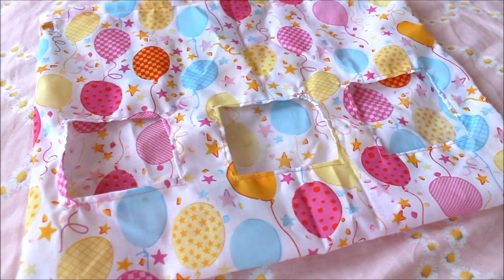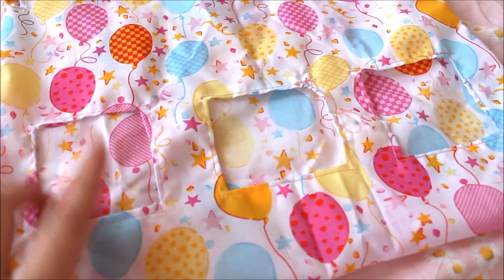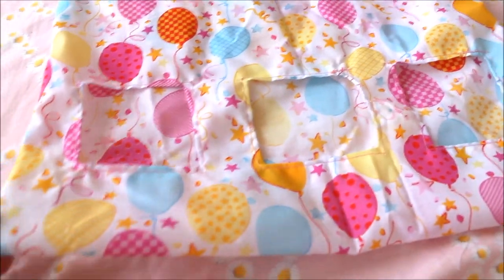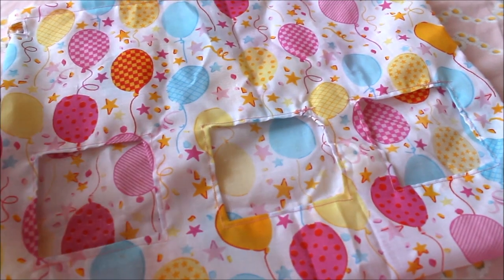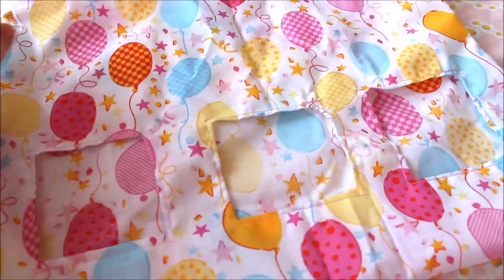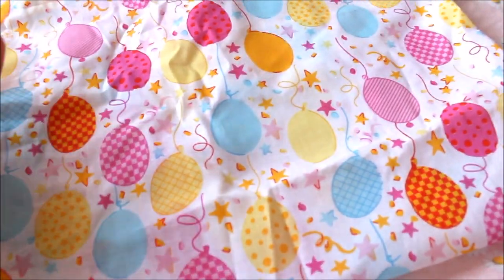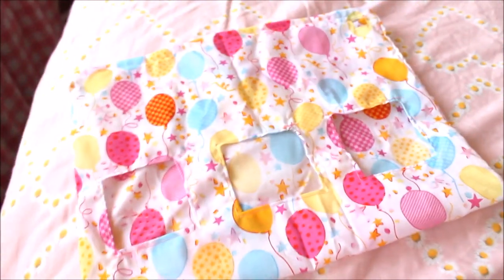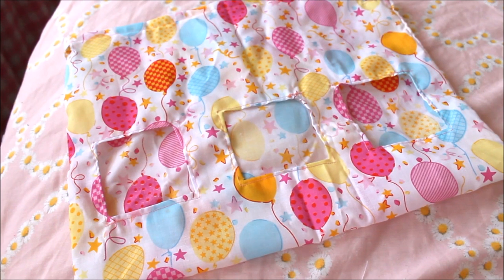DIY Guinea Pig Hay Bag Tutorial